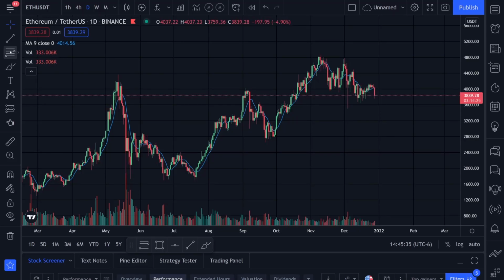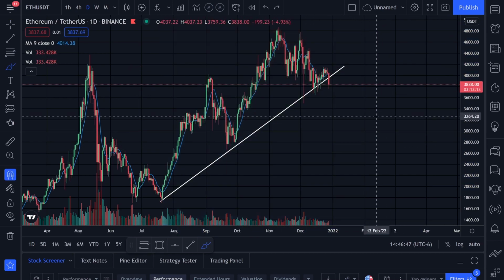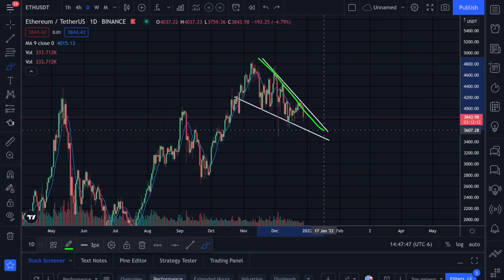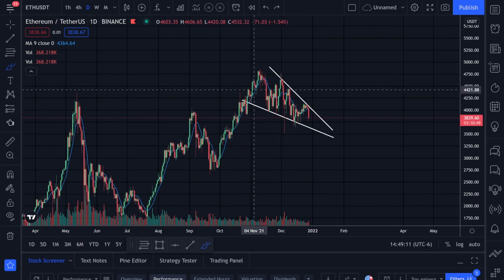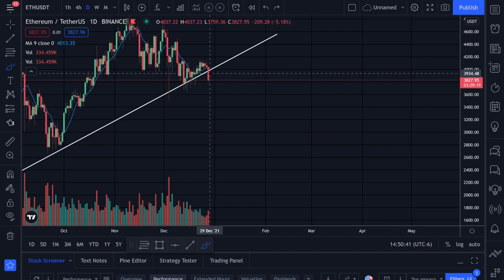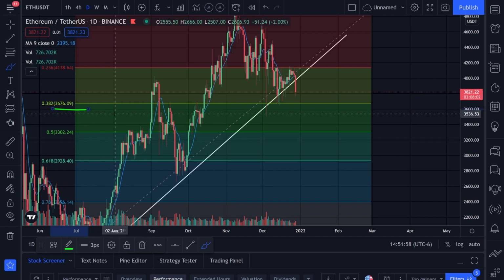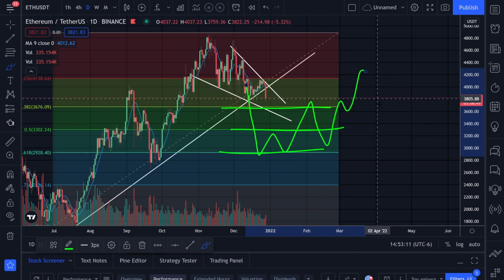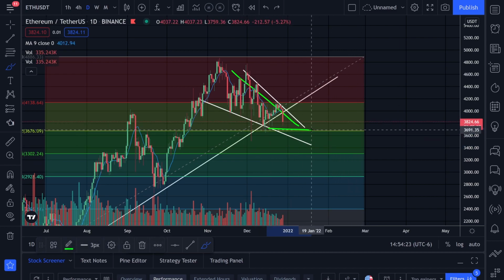Falling Wedge Pattern On Ethereum Looking At 3700 ETH Technical Analysis Today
I am watching this falling wedge pattern the next level of support I am looking at is 3700.